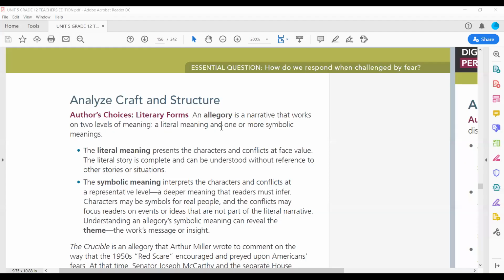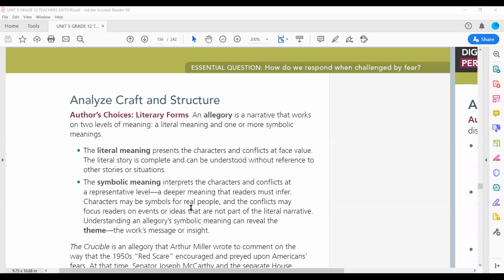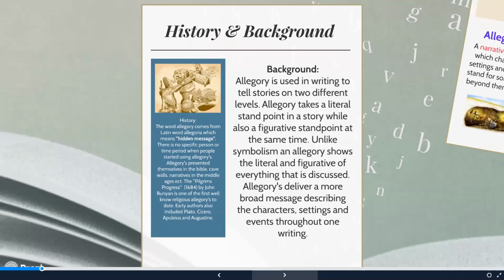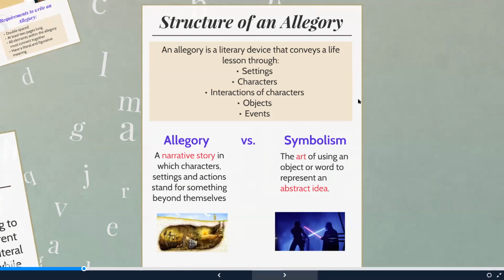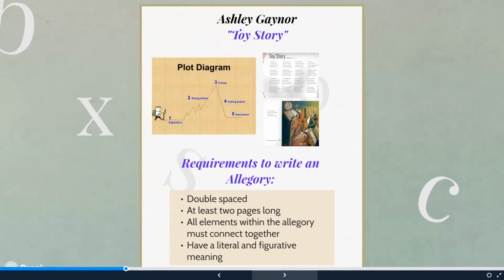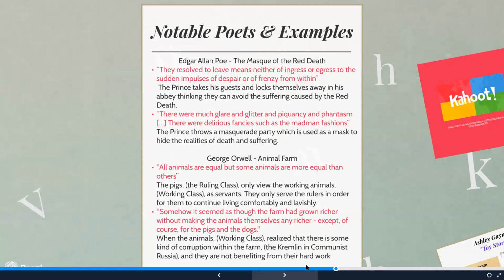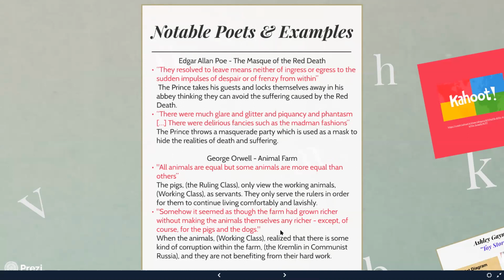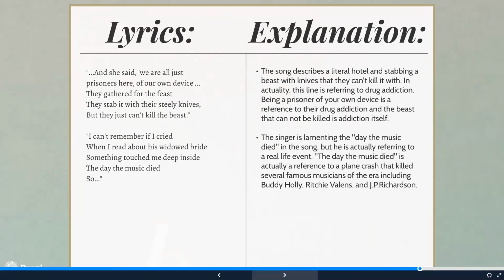GRADE 12 UNIT 5 ALLEGORY LITERARY FORMS